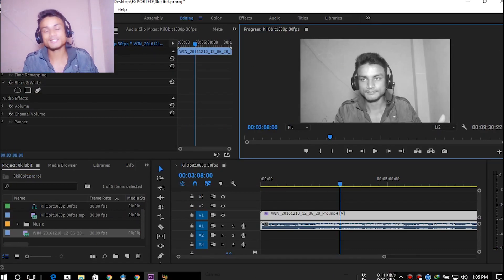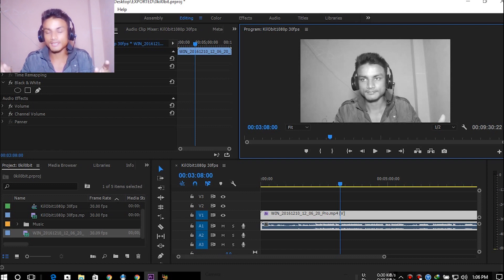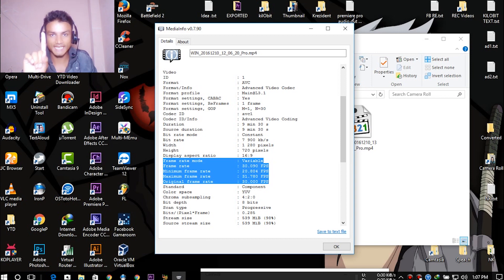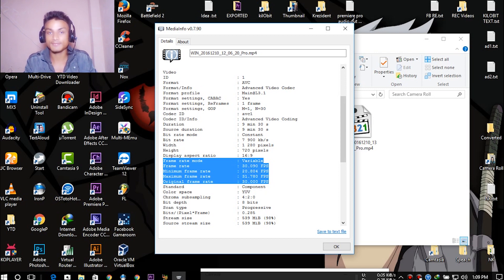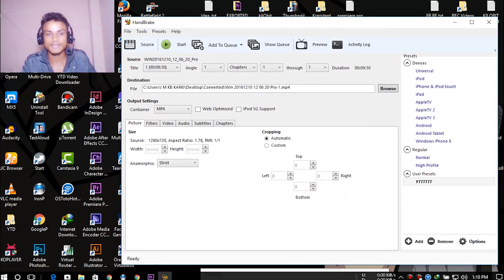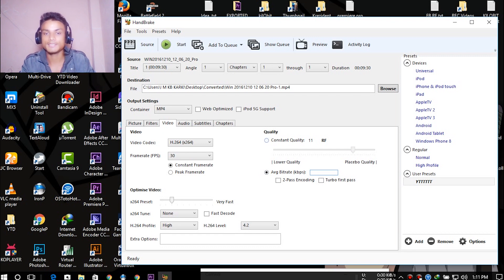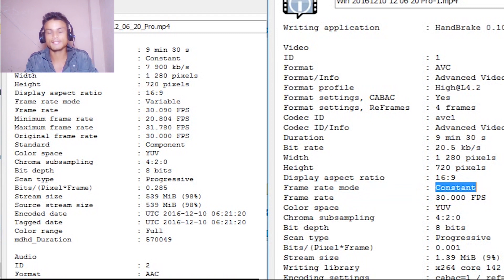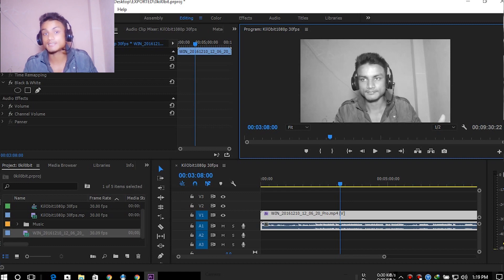"FIXED" Premiere Pro CC Audio Out of Sync After Import or Export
Premiere Pro CC Audio Out of Sync After Import or Export, this is the only solution for this problem...